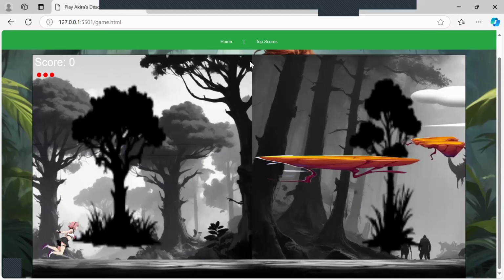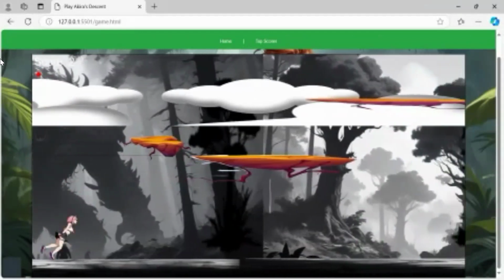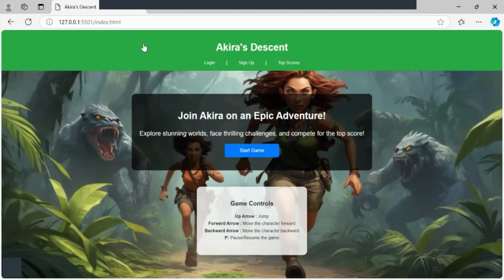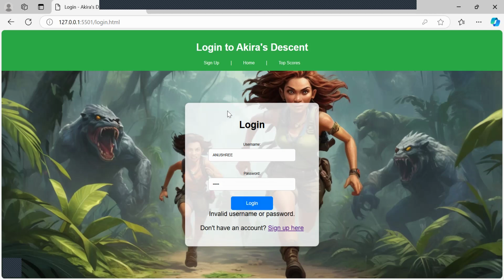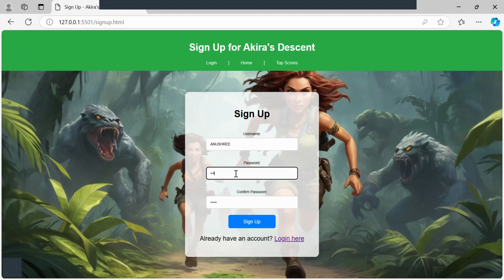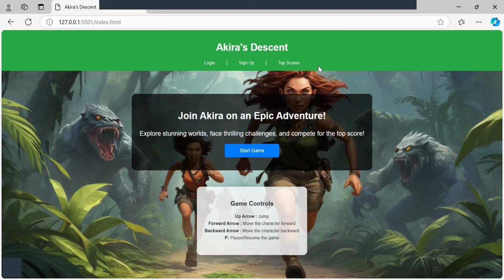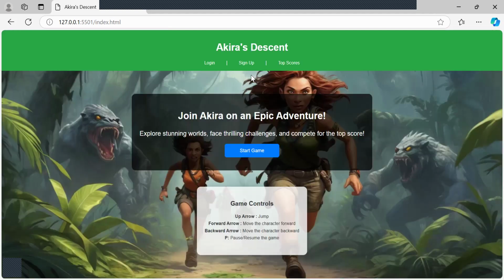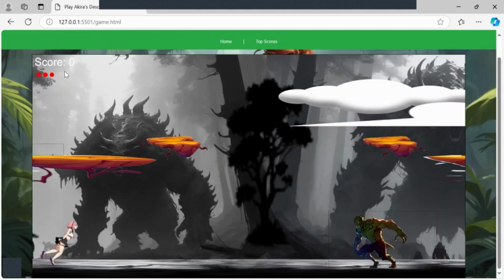VIDEO DEMONSTRATION FOR COLLISION BASED GAME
AKIRAS DESCENT GAME DEMO